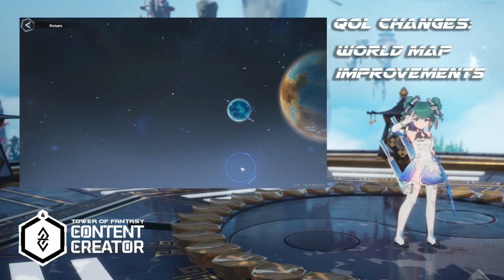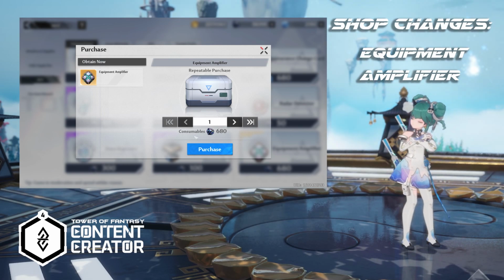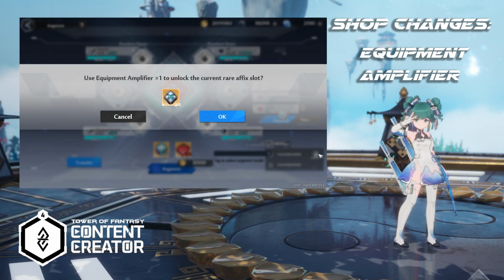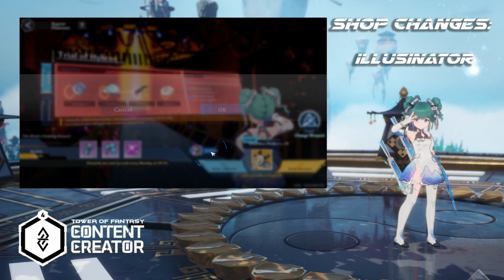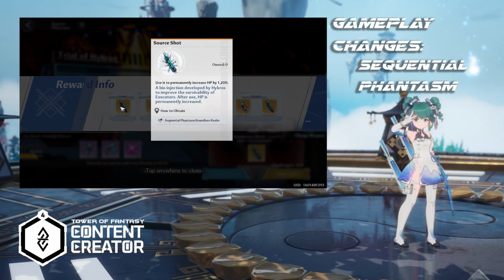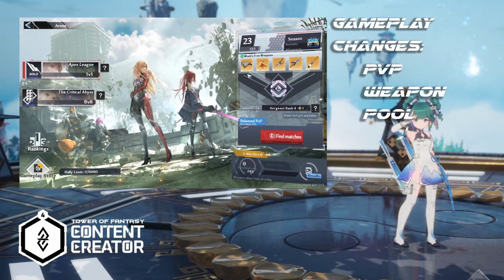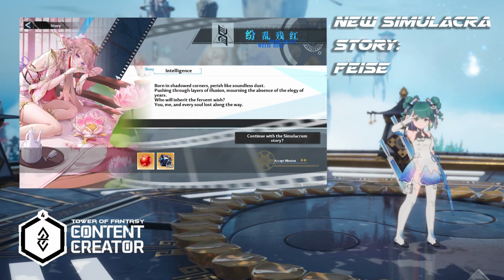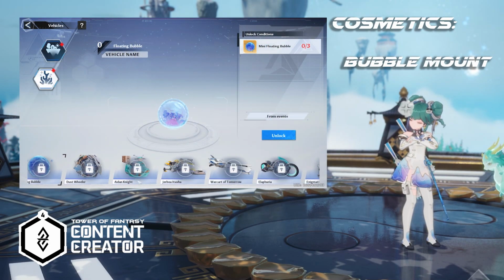Patch 3.2 Preview | ToF Global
Hi! If you like the content I make and would like to help grow my channel, please like and sub! It motivates me to make more content for you guys to enjoy.

Is it an AI voice or a person?

Gibberish
✦✦✦✦✦ NEFFEX ✦✦✦✦✦

幻塔手游 - 唤莺园 白天
Tower of Fantasy